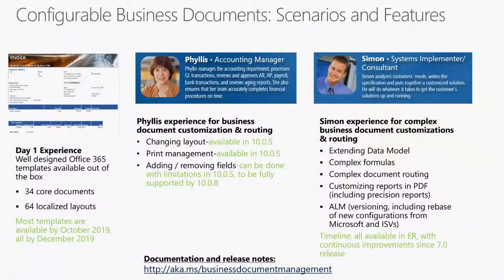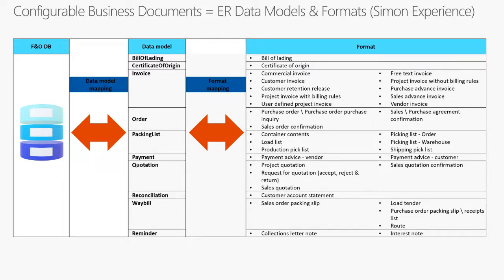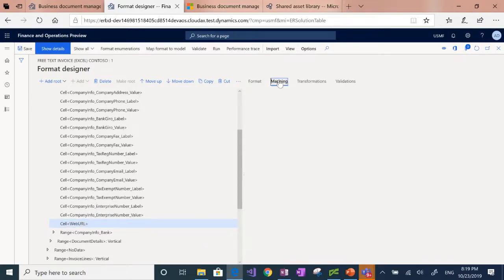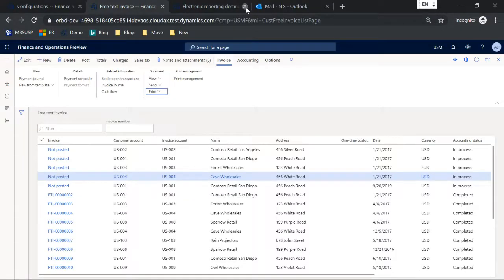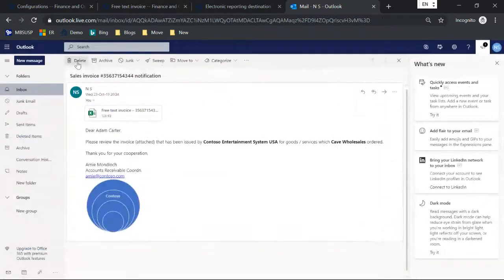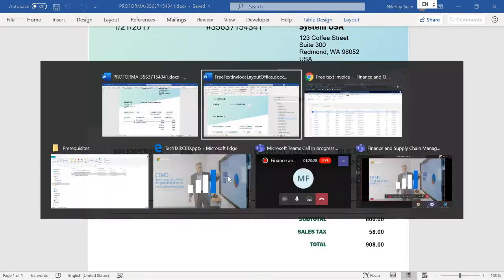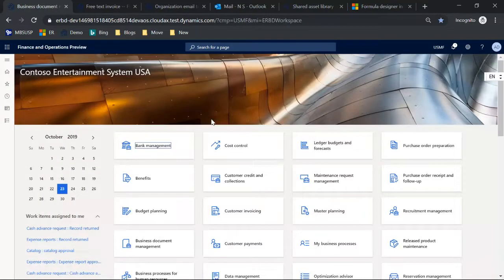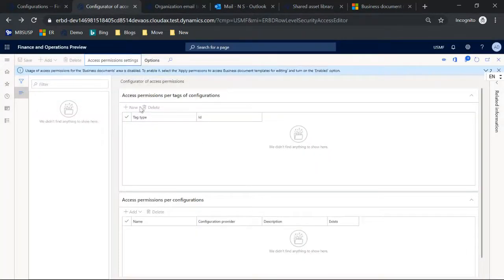Dynamics 365 Finance and Supply Chain Management: Configurable Business Documents Tech Talk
Do you ever wish you could edit a business document such as a Purchase order, Sales quotation, or Customer invoice in tools you already know like Word or Excel?  Now you can!  his TechTalk to learn how business users can configure business documents for Dynamics 365 Finance and Dynamics 365 Supply Chain Management.